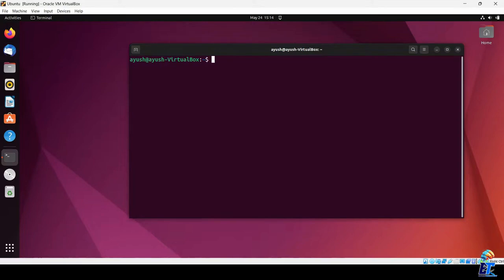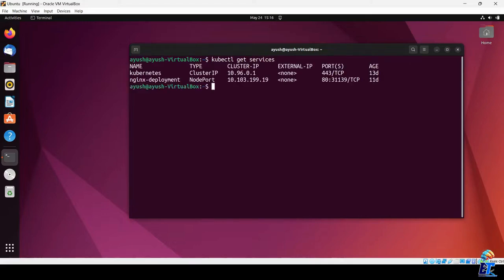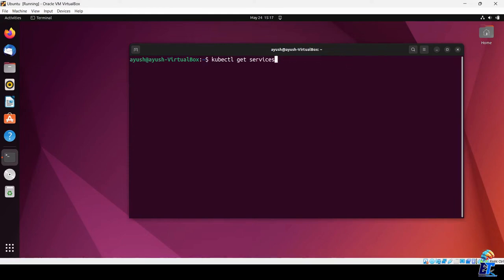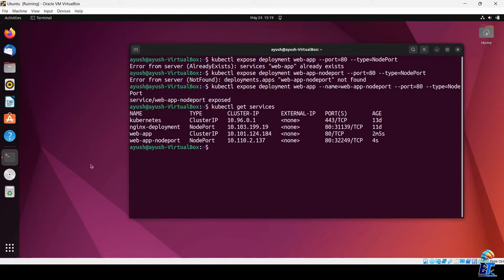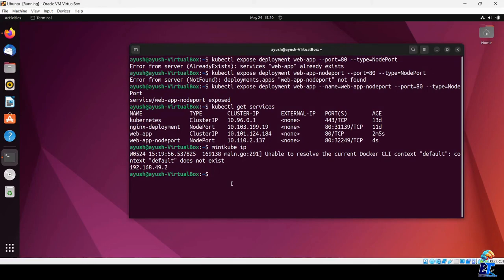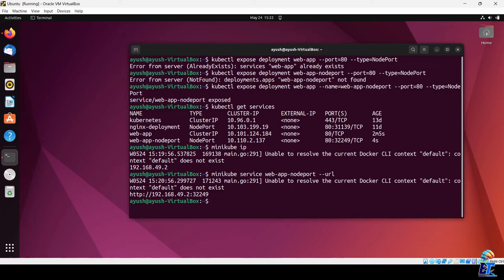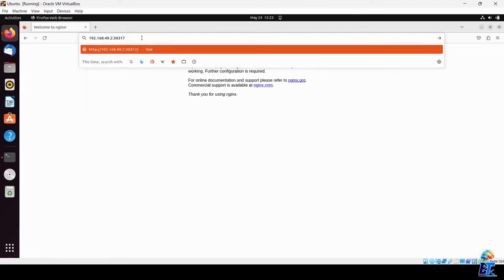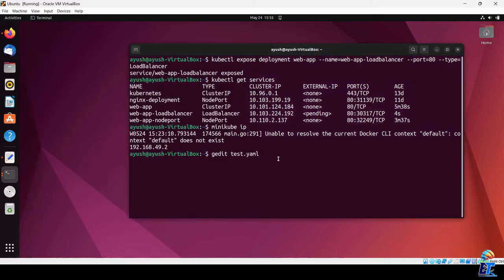How to Create a Kubernetes Service: From Basics to Advanced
How to Create, Manage, and Expose a Service in Kubernetes - Beginners to Superb

In this tutorial, we'll cover everything you need to know to create a service in Kubernetes. We'll start by explaining the key concepts behind services and how they fit into the Kubernetes architecture. Next, we'll walk you through the necessary steps to define and deploy a service, including selecting the appropriate service type and configuring service ports.

You'll learn how to leverage labels and selectors to ensure your service routes traffic to the right pods. We'll also demonstrate how to create load balancer services to distribute incoming requests across multiple pods for improved scalability and high availability.